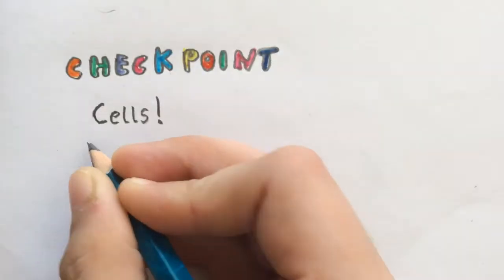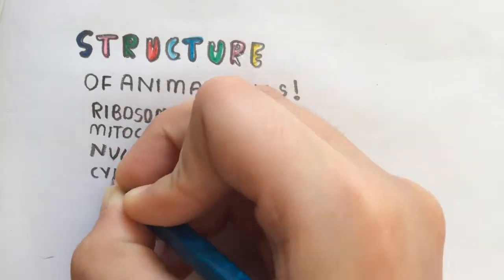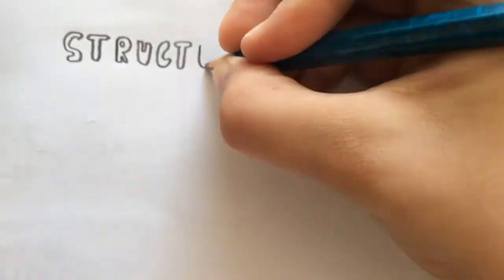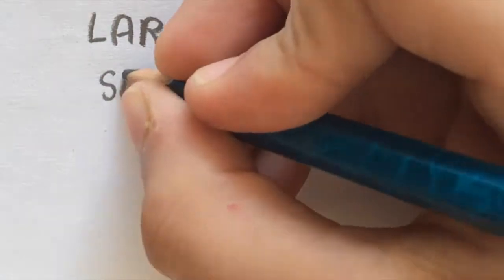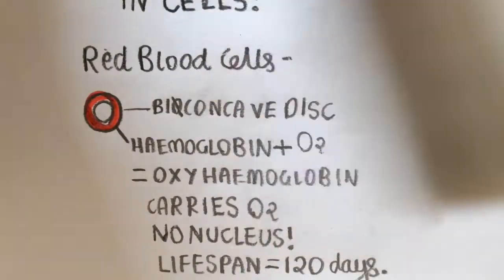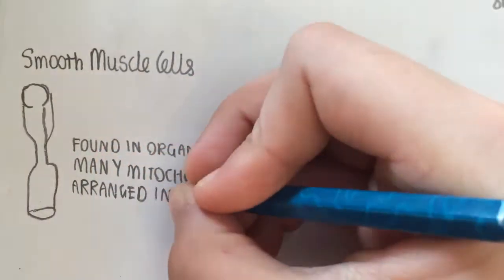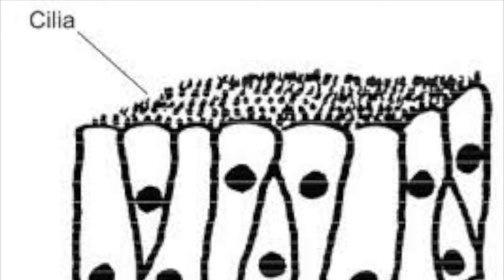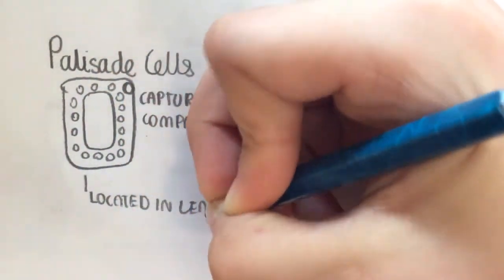Cells and Their Adaptations- Checkpoint Biology HD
I can say this video was a MONUMENTAL task for me - It took a lot of time and editing (6 hours editing, 3 hours for drawing, 4 hours for the speech and 30 minutes for designing my thumbnail)

Hey guys, hope you enjoy our third DAB Science video!!!
D.A.B stands for dynamic awesome and brilliant.